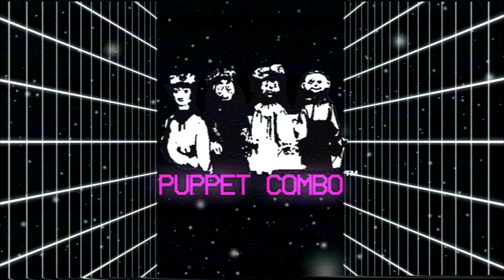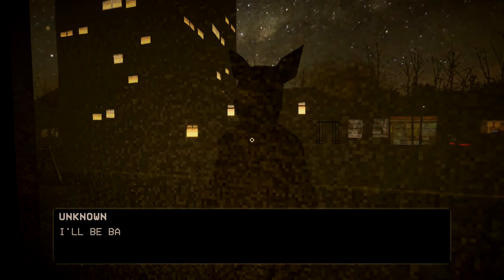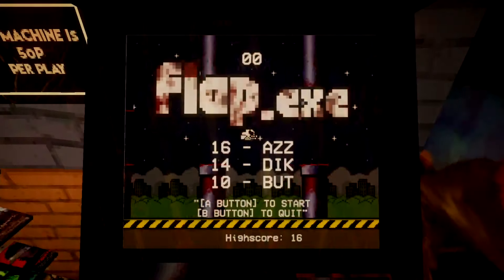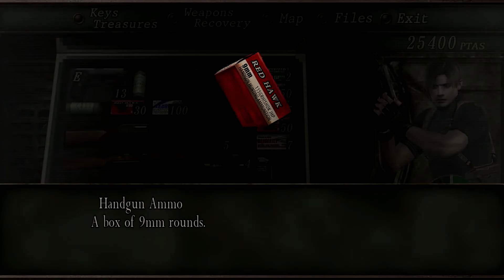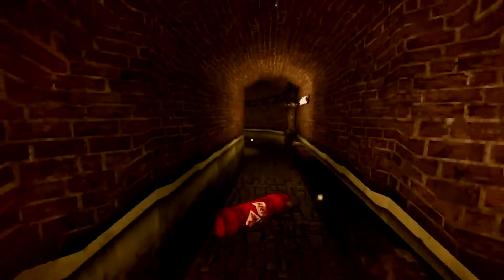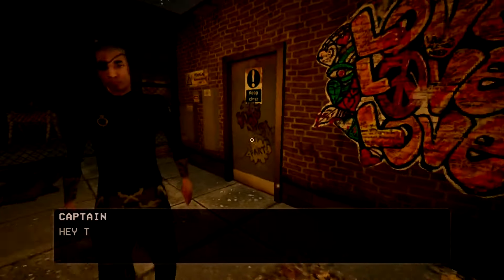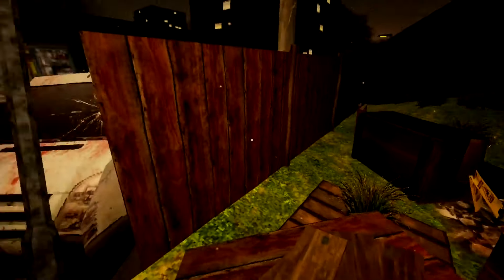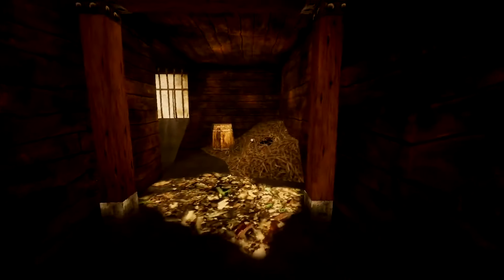Rewind or Die (Switch) Review